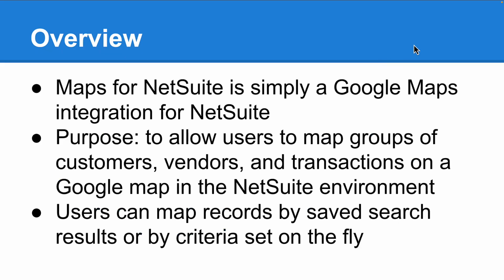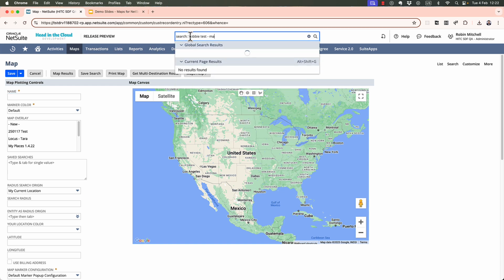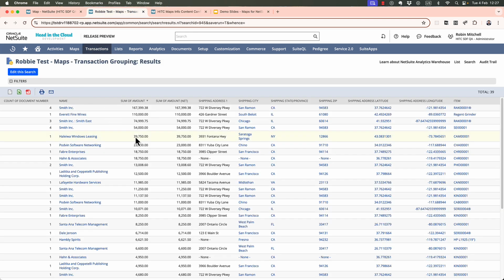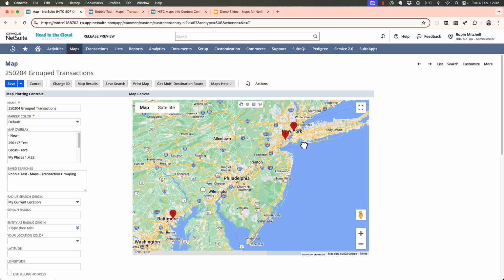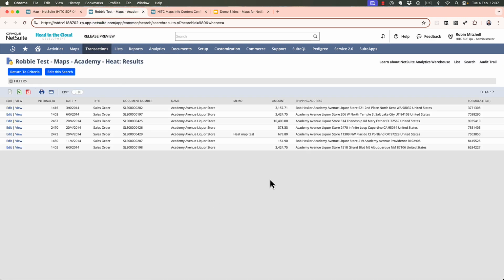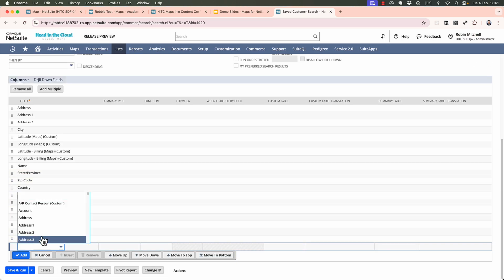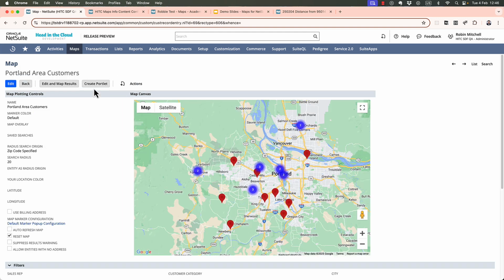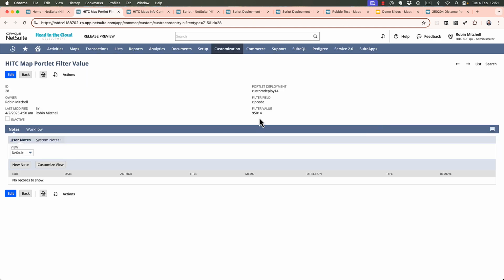Maps for NetSuite Demo 2025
Demonstration of the Maps for NetSuite SuiteApp, by Head in the Cloud Development